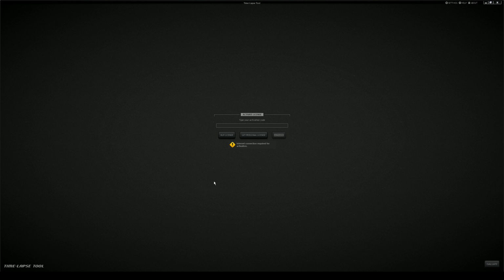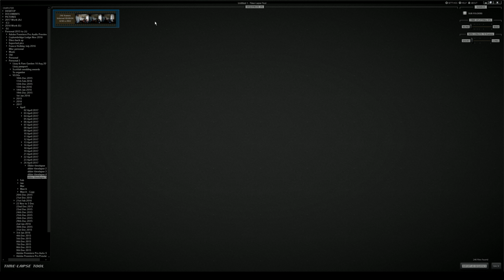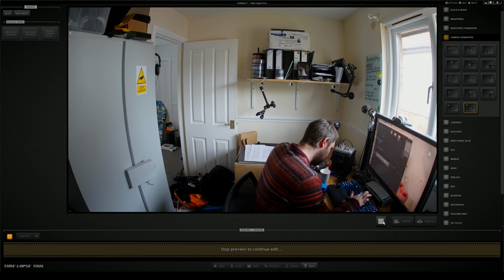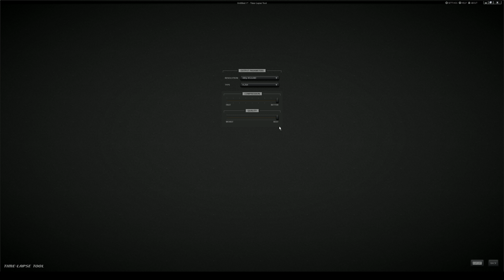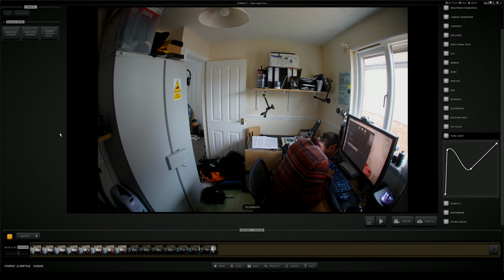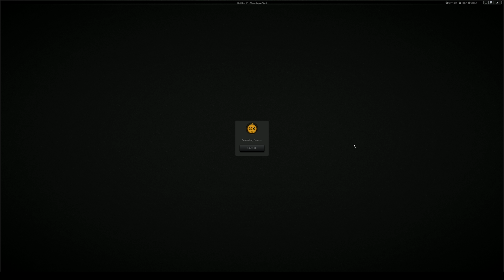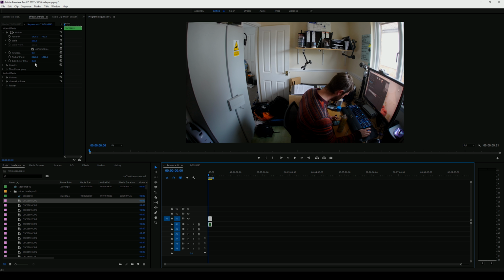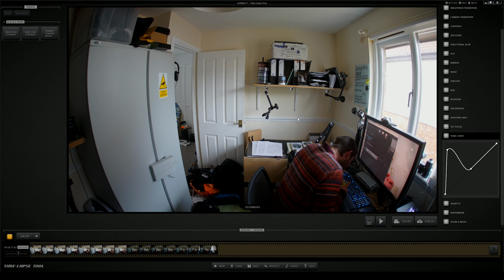Time Lapse Tool Software Review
I take a brief look at this time lapse software which you can find